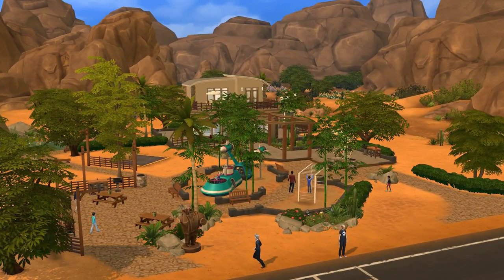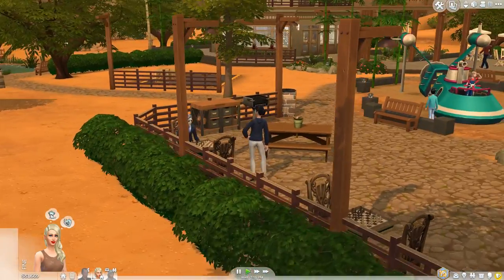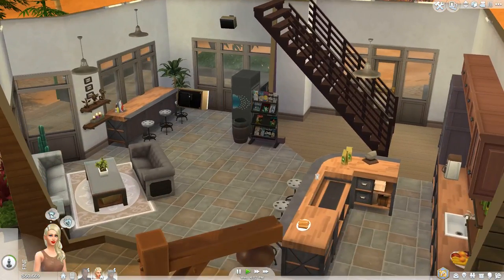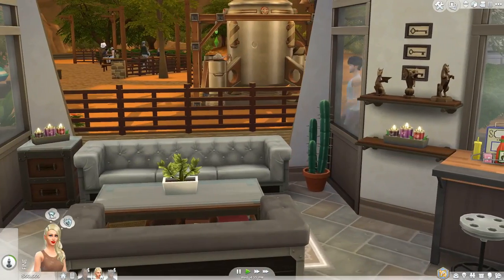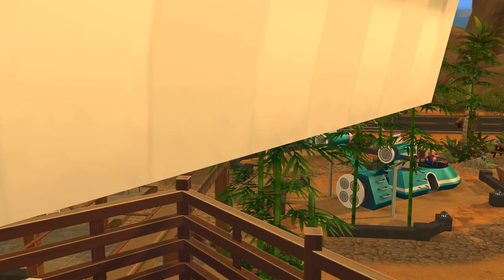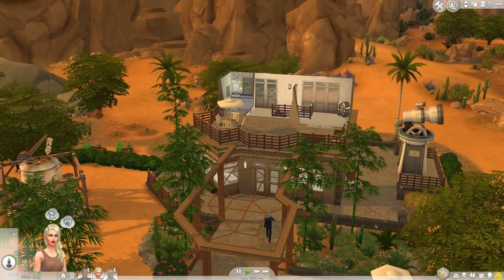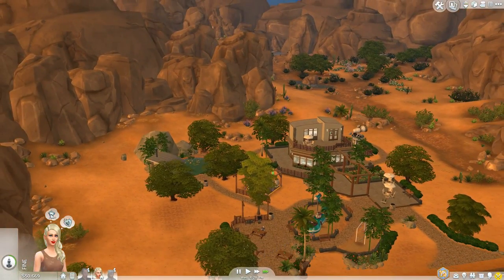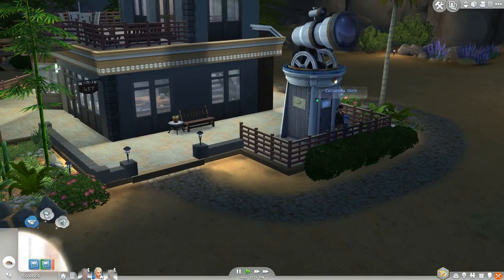Sims 4 Lot Showcase: Oasis Spring Park by simthetica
A very nice upgrade!

➣ Recorded With:
MSI Afterburner
Audacity